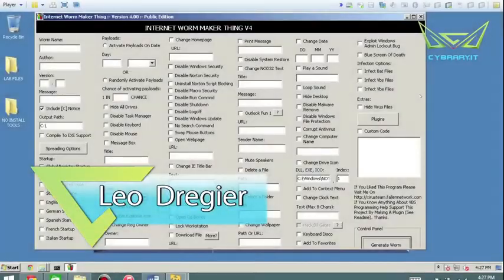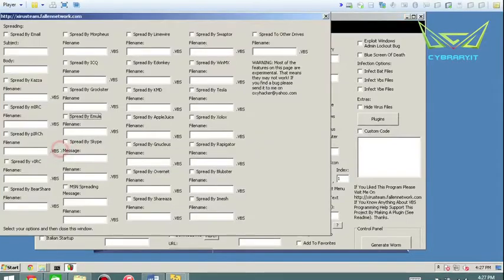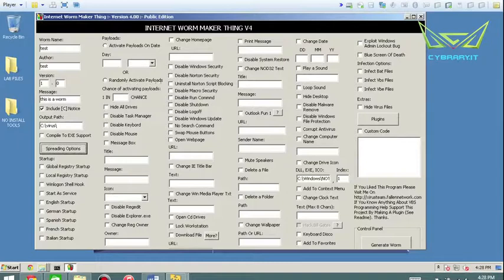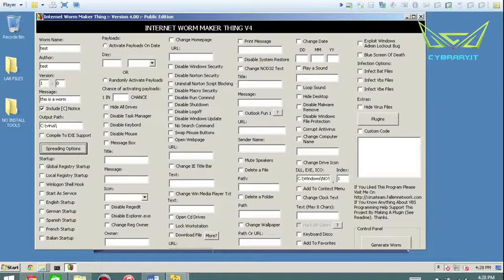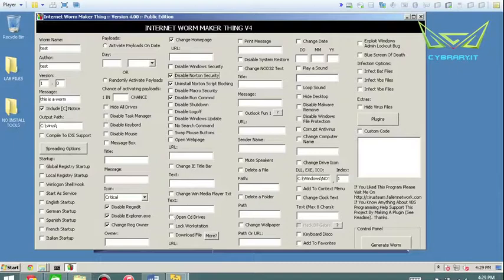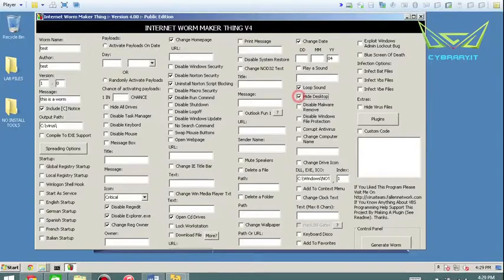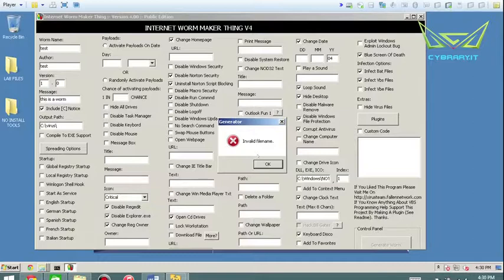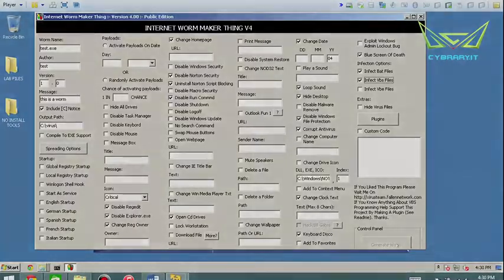51 Viruses & Worms Internet Worm Maker Thing Lab